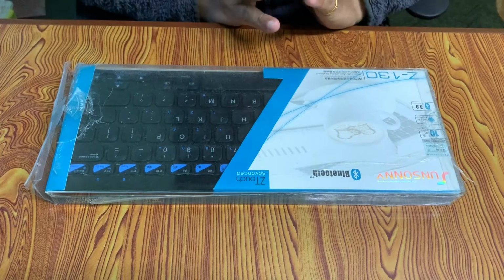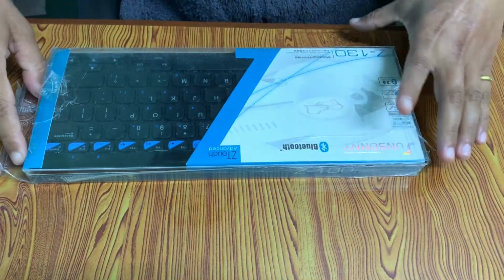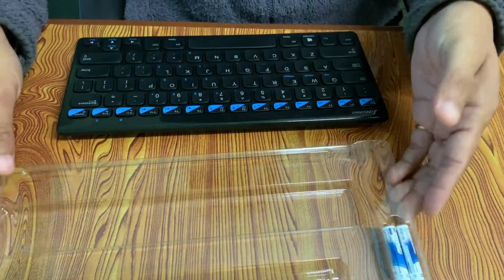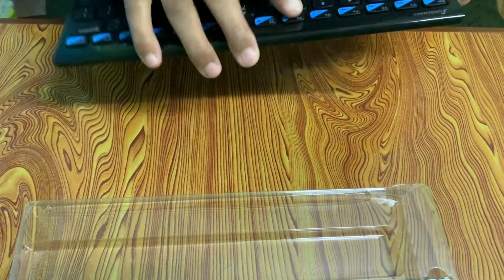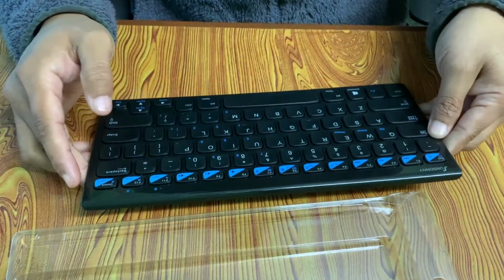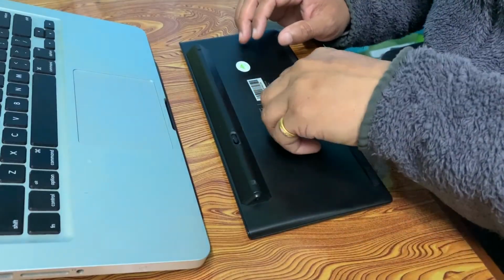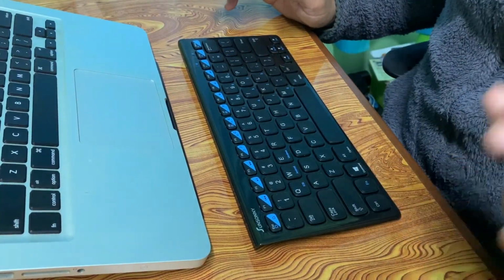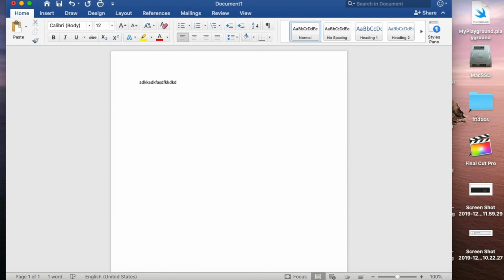Sunsunnoy Z-130 Bluetooth Keyboard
This video presents unboxing and review about Sunsonny Z-130 bluetooth keyboard.